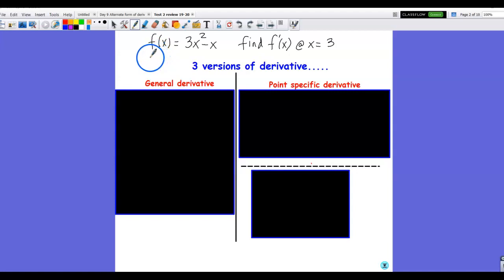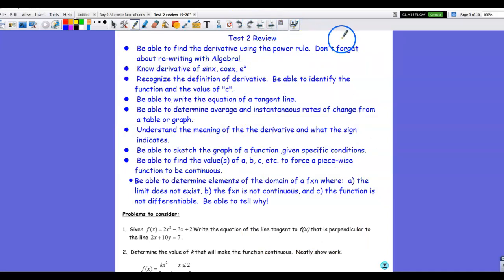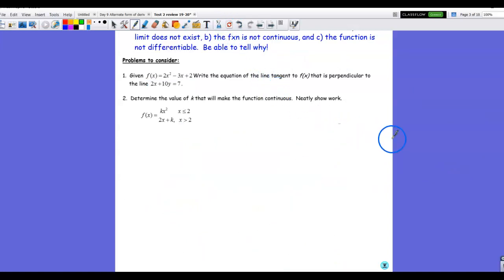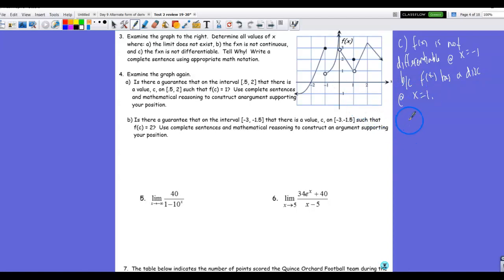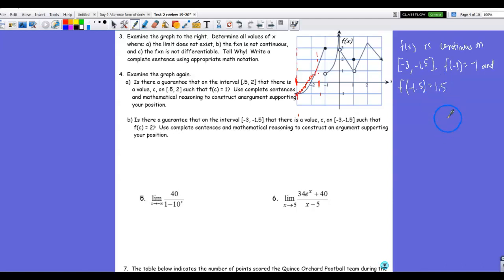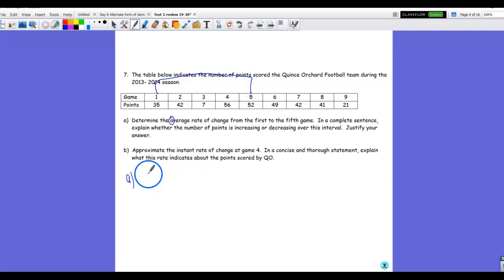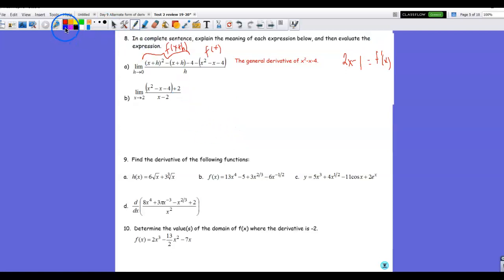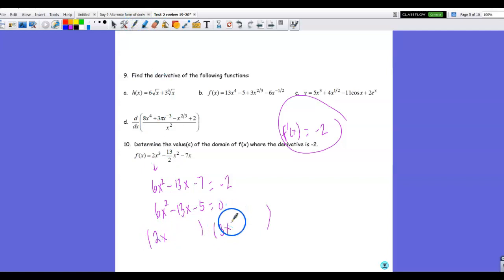Test Review video